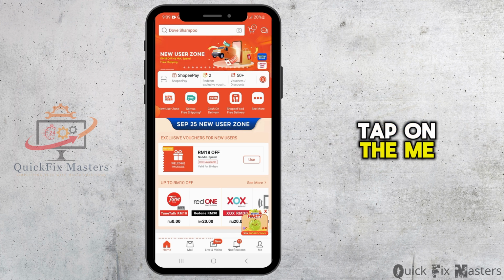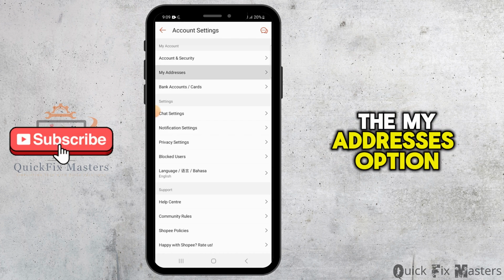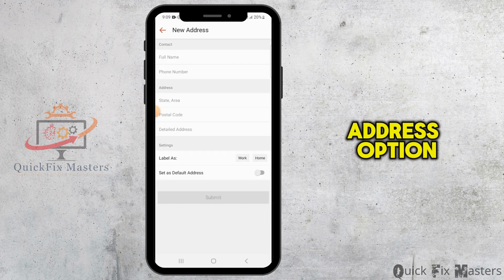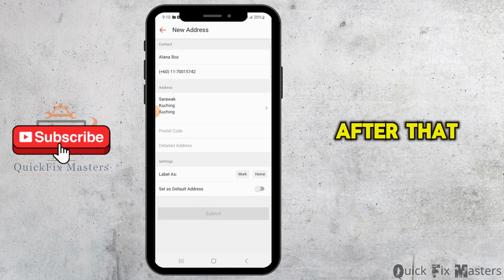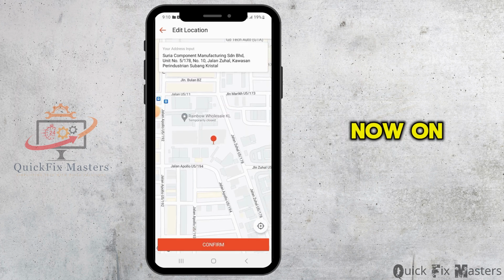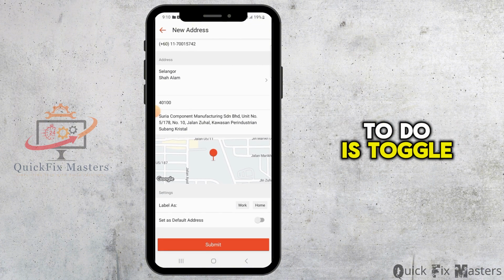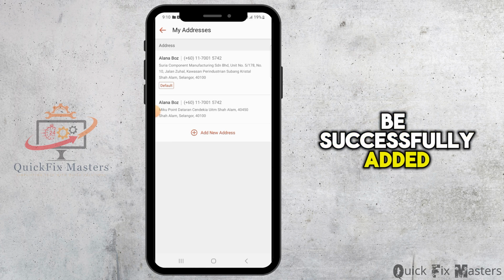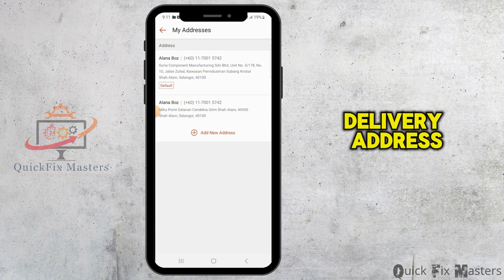How to Change Your Delivery Address on Shopee 2025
Need to change your delivery address on Shopee in 2025? This video is your step-by-step guide to update, add, and set a new default shipping location—covering Android, iOS, and desktop menus, plus quick tips to lock in the change before your next order ships.

Timestamps
0:00 Introduction
0:10 How To Change Your Delivery Address on Shopee